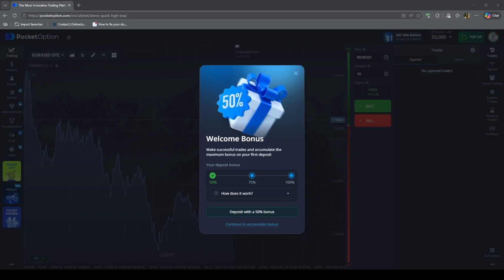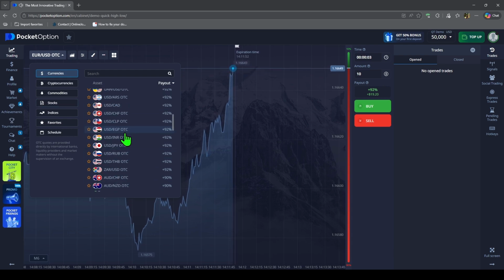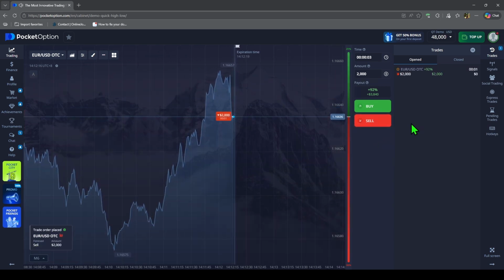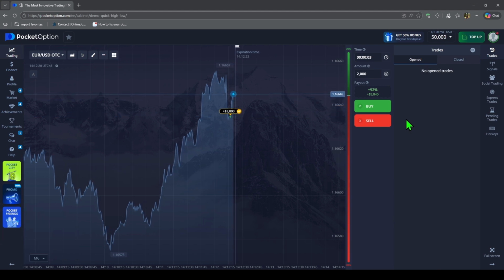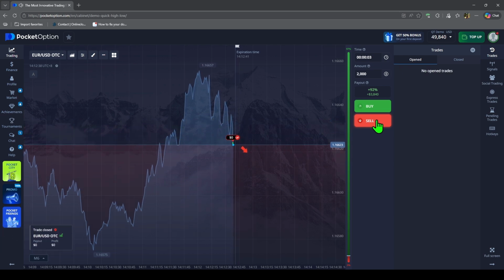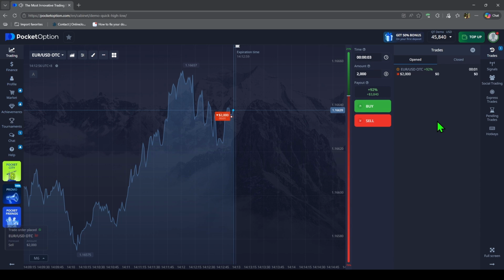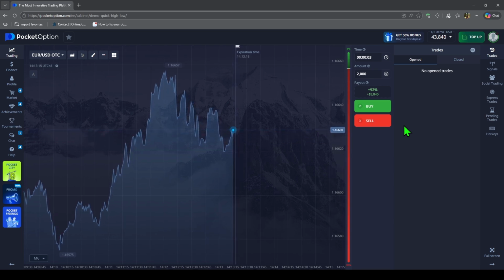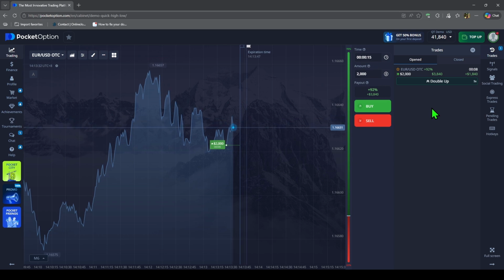How to Win Every Trade on Pocket Option (Never Lost Strategy) [2026 Full Guide]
In this video, I will show you how to trade more safely on Pocket Option and avoid the common mistake of chasing "never lost" strategies. You’ll learn how to prioritize risk management, use the demo account effectively, and build a disciplined plan that focuses on long-term growth rather than unrealistic promises.

This Pocket Option trading tutorial will cover:
✅ Why no strategy can guarantee 100% wins and how to manage risk
✅ Utilizing the demo account to test strategies without losing real funds
✅ Focus techniques for tracking specific assets and understanding price action
✅ How to identify market trends and avoid high-risk sideways movements
✅ The importance of waiting for confirmation at support and resistance levels
✅ Establishing daily profit and loss limits to prevent emotional trading
✅ Calculating trade amounts as a percentage of your total balance

By the end of this video, you will know how to approach Pocket Option with a professional mindset, favoring discipline and structured planning over emotional decisions.

If you’re searching for Pocket Option trading tips, safe trading strategies for beginners, Pocket Option risk management, or how to avoid trading scams, this video is for you.

💡 Tip: A successful trader isn't someone who never loses, but someone who manages their losses so they are always smaller than their total gains.